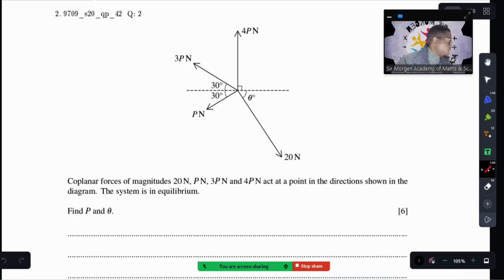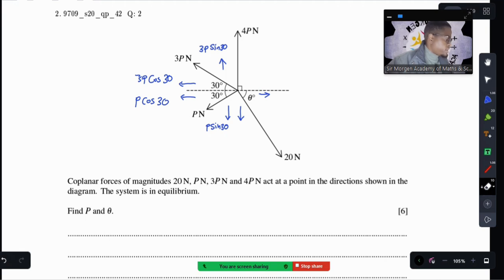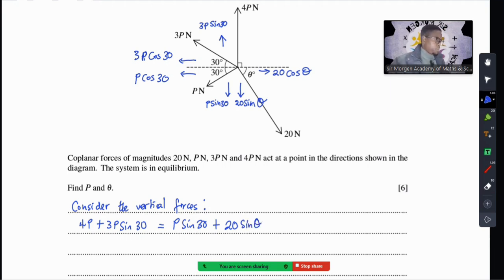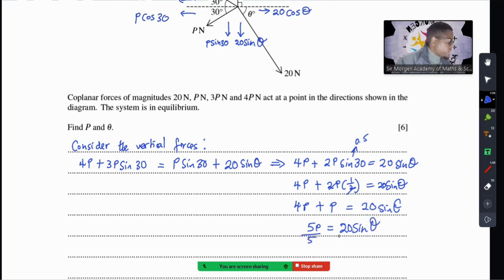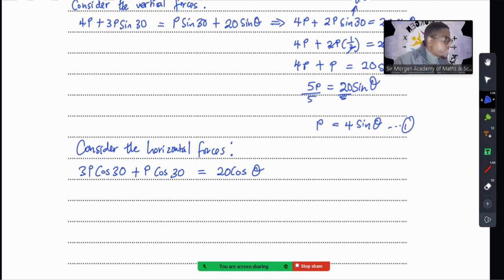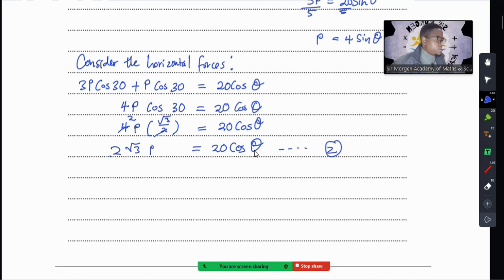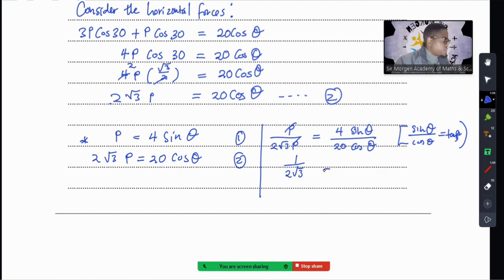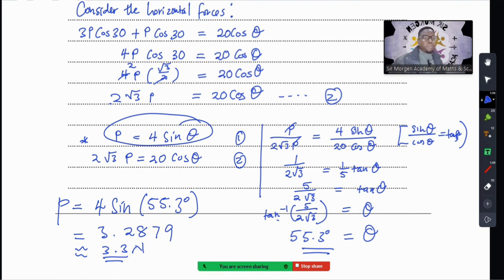Coplanar Forces in Equilibrium: Mechanics P4 - A level